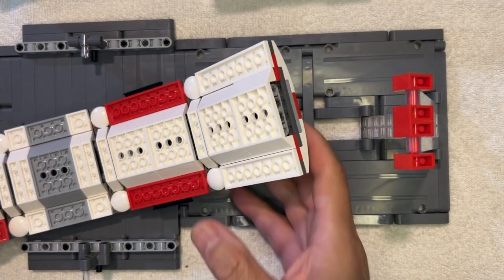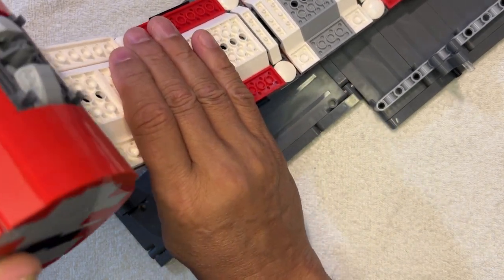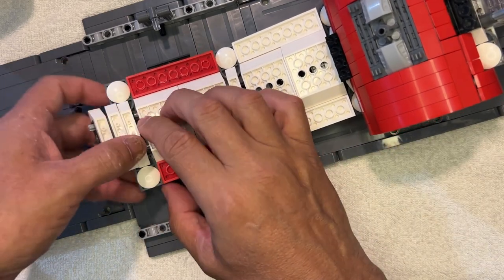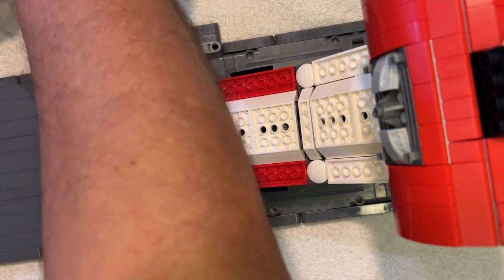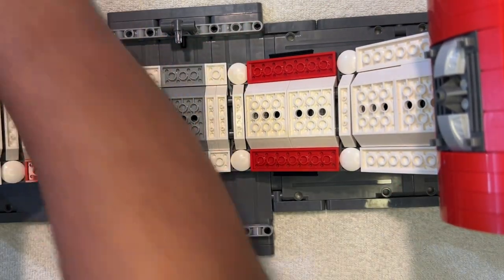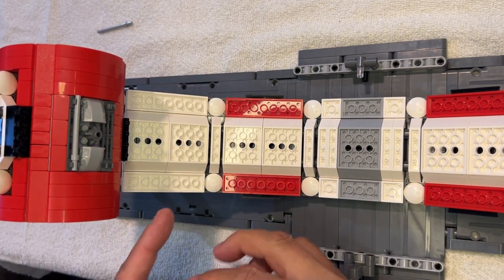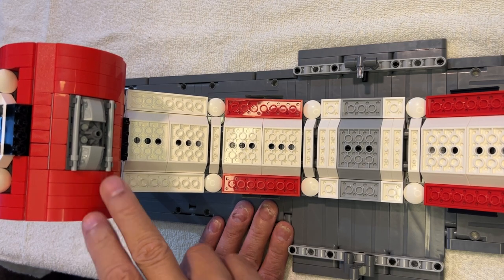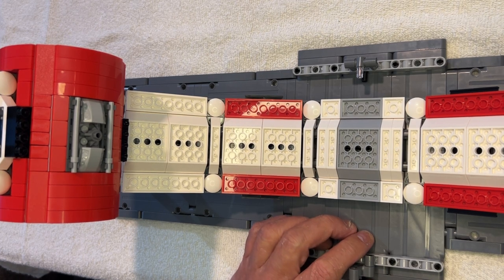Mould King - UCS Jedi Fighter with Hyper Ring